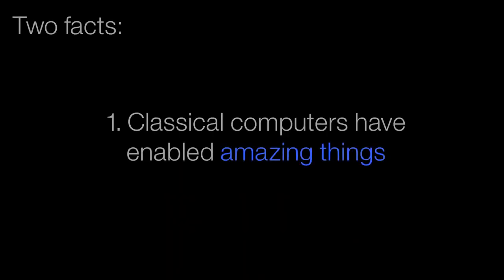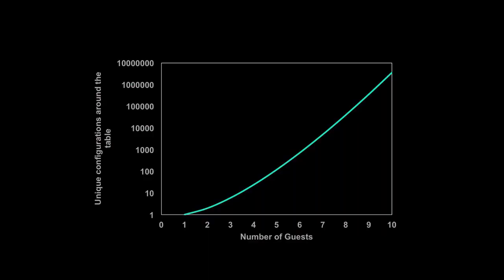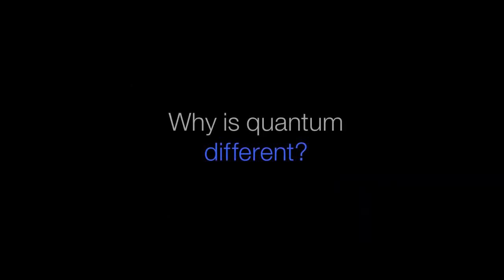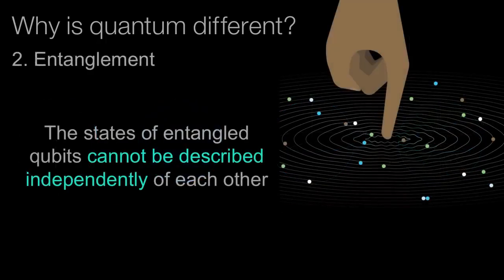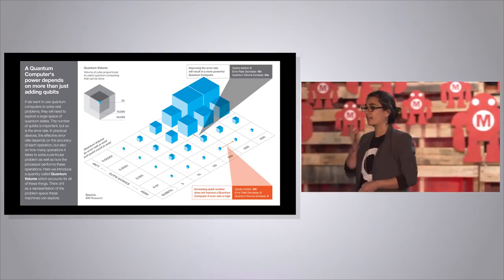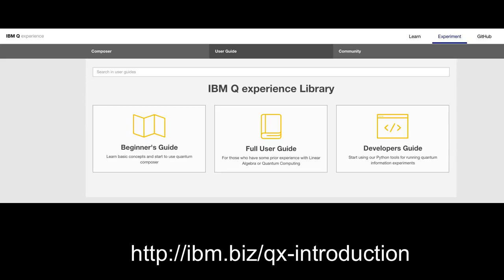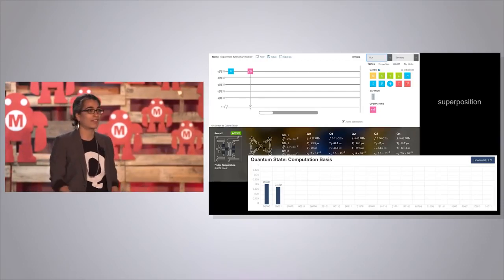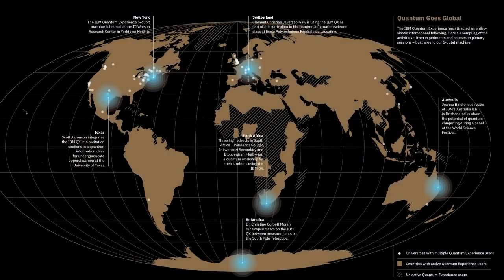What is QUANTUM Computing - A Beginner’s Guide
Dr. Talia Gershon, a materials scientist by training, came to IBM Research in 2012. After 4.5 years of developing next-generation solar cell materials, she got inspired to learn about quantum computing because it might enable all kinds of discoveries (including new materials). Having authored the Beginner's Guide to the QX, she passionately believes that anyone can get started learning quantum!

Suspend your Disbelief